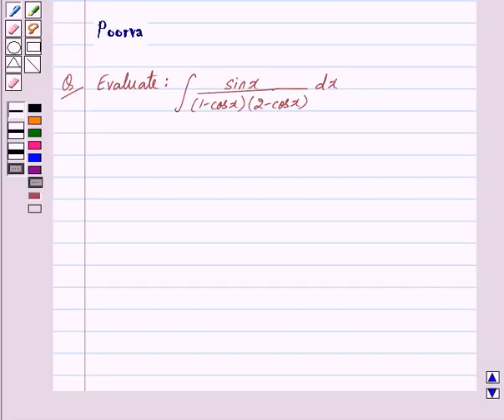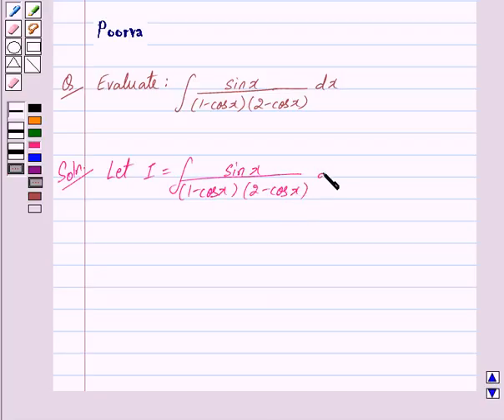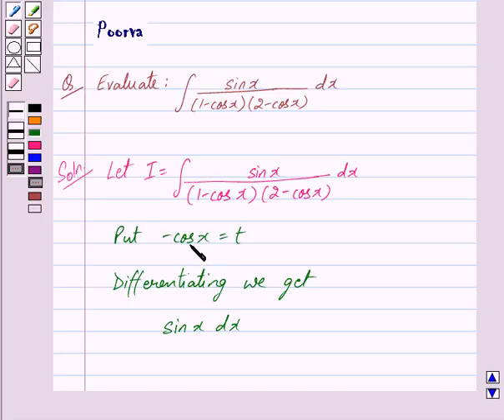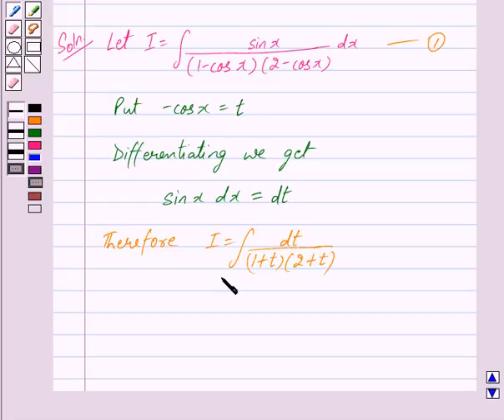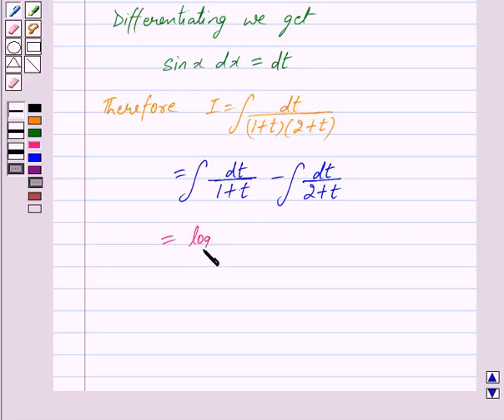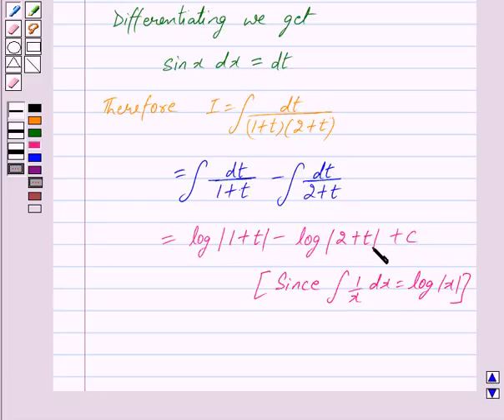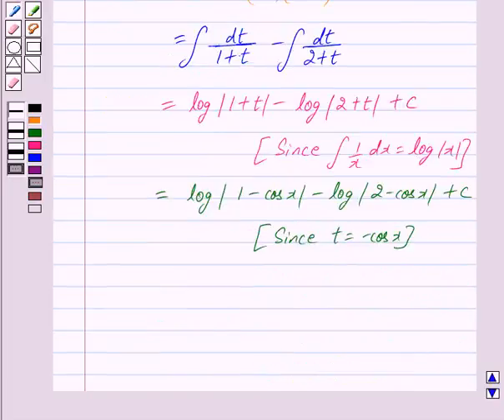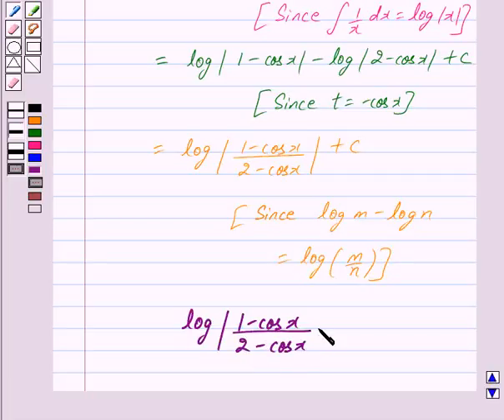Maths XII CBSE A 2007 1 10